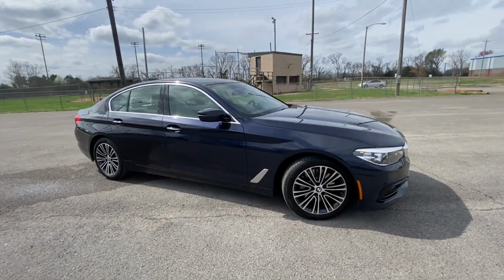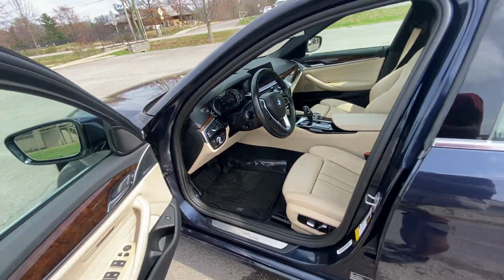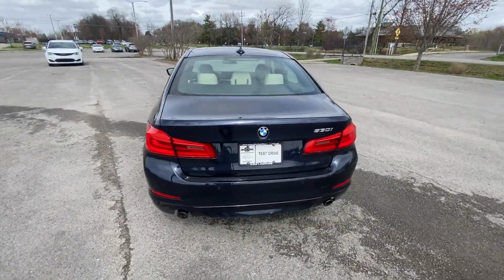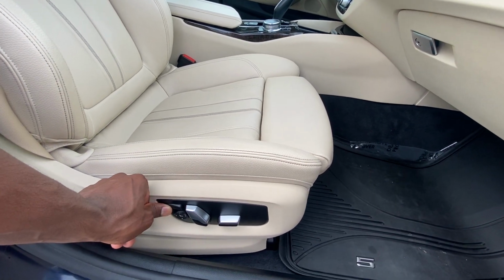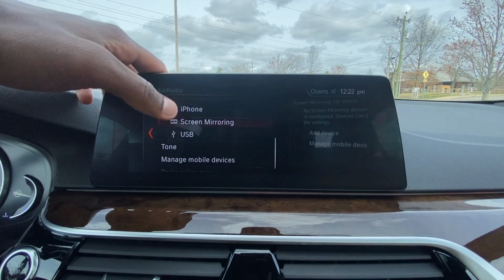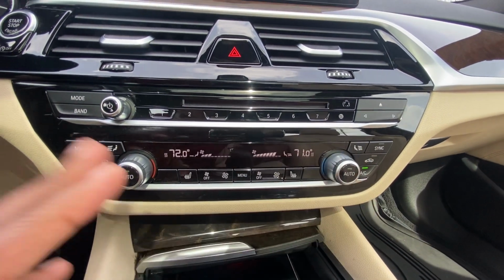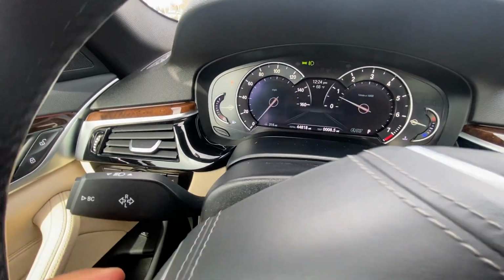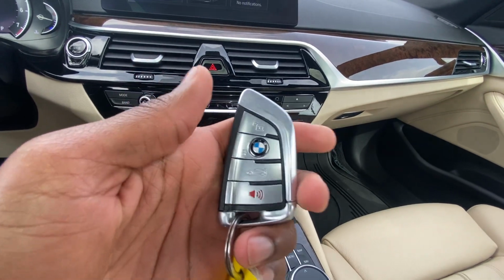2017 BMW 530i Walkaround (Features, Interior, Exterior)